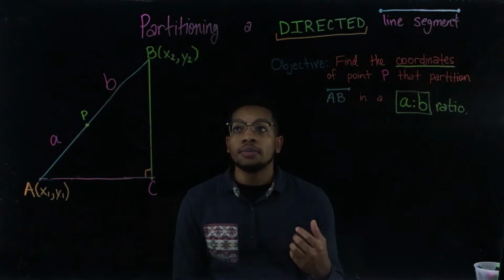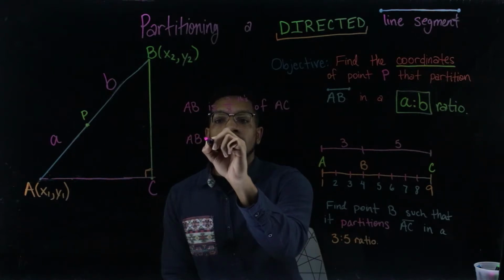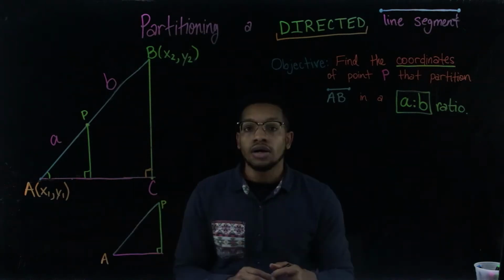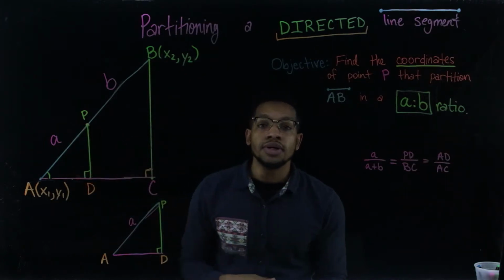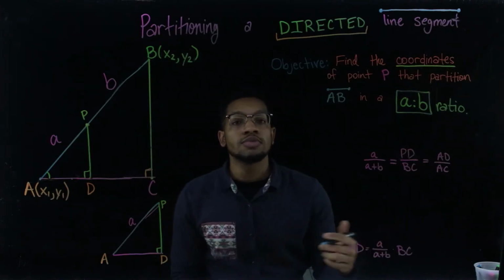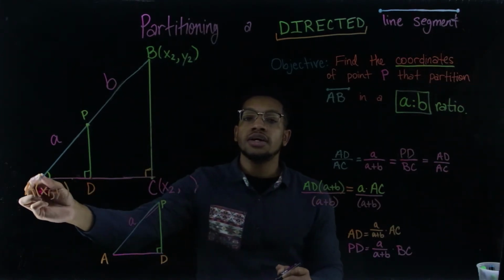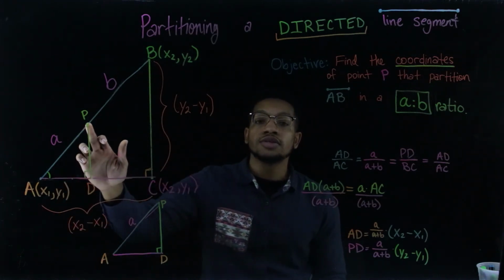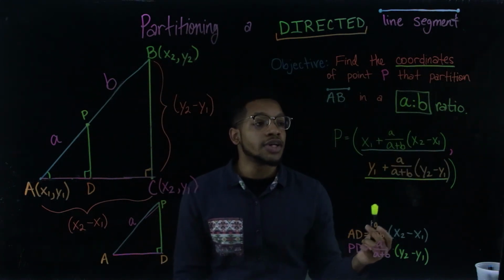Geometry Deriving!! | The Formula for Partitioning A Directed Line Segment (Part 2 of 2)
In this extension to Part 1, I go ahead and show you how to derive the formula for finding the coordinates of point P that partition segment AB into a ratio of a:b. I'm not against formulas, it's just important to actually understand why they work and where they come from.